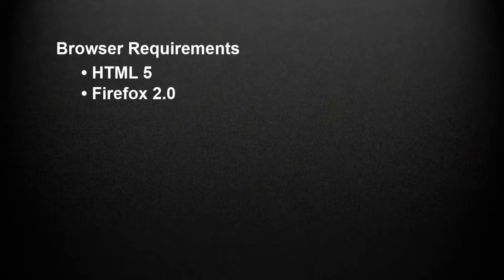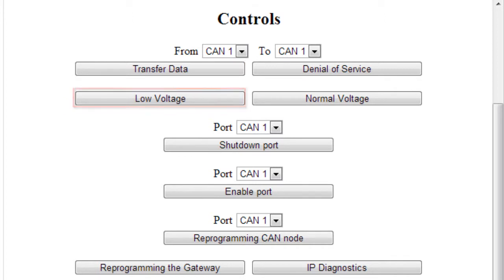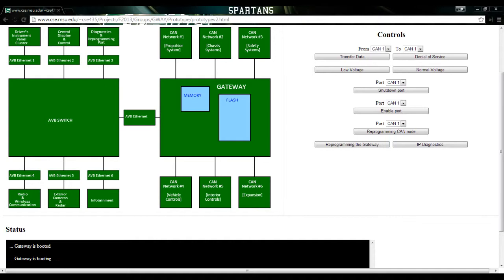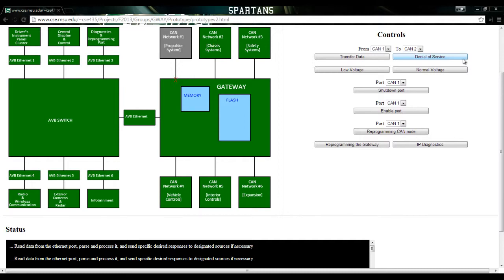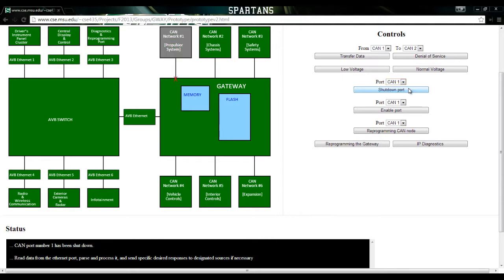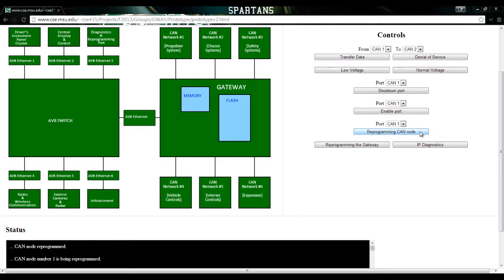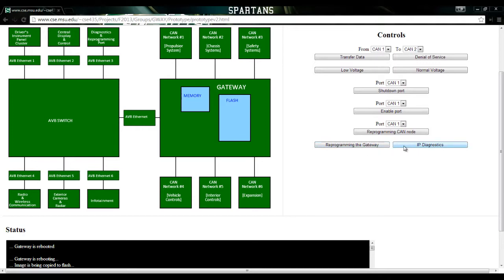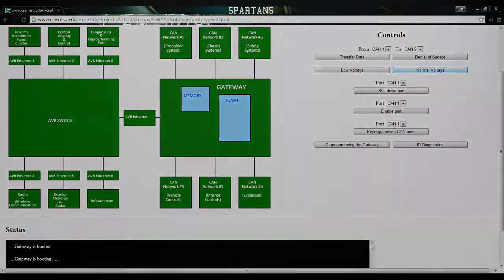GWAY Camtasia Video V1